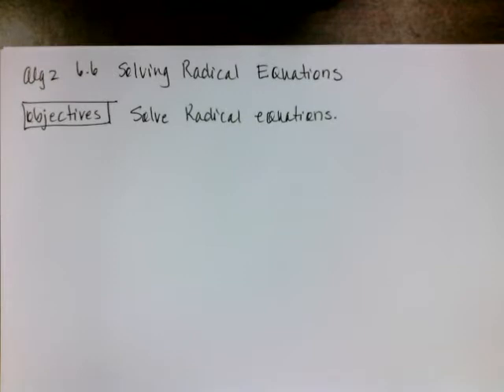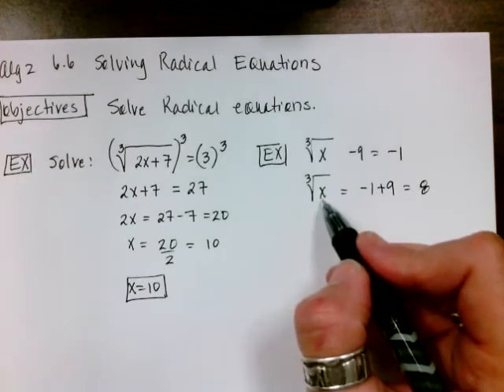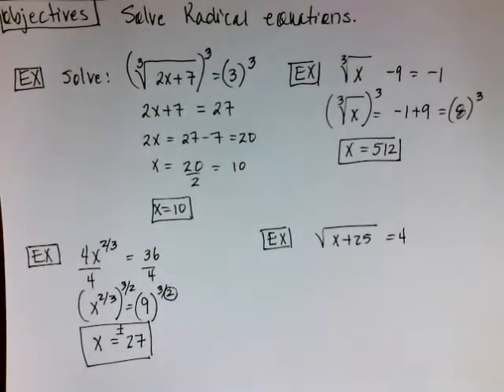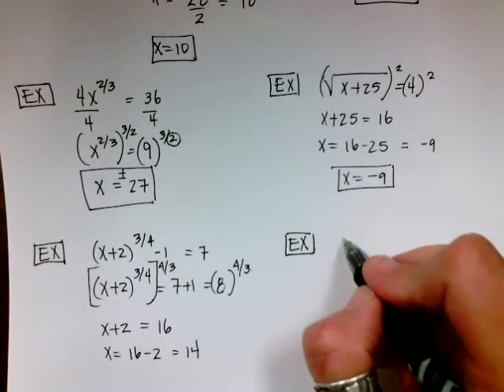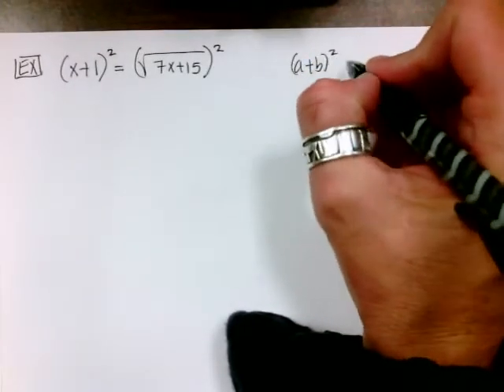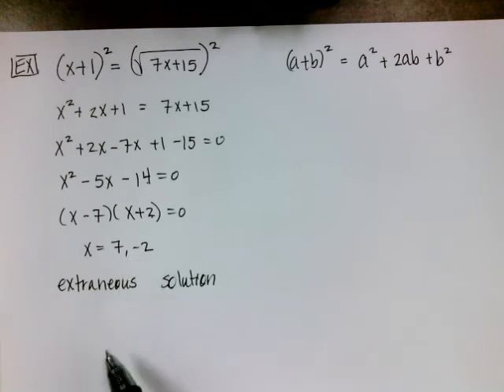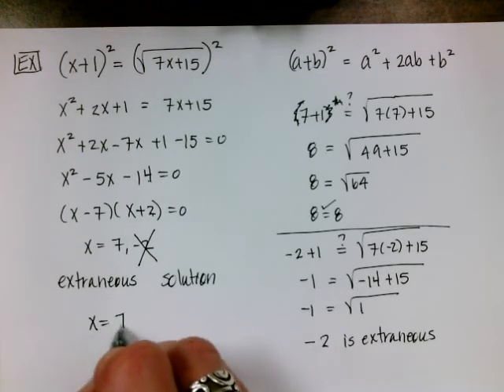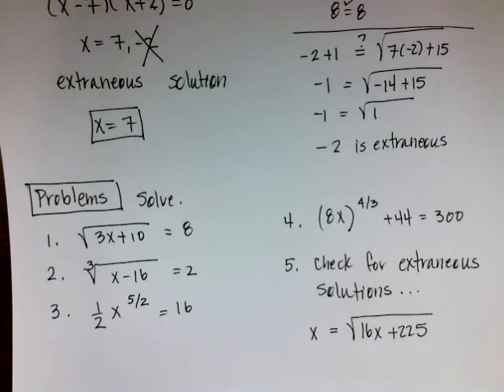Alg II 6.6 Solving Radical Equations